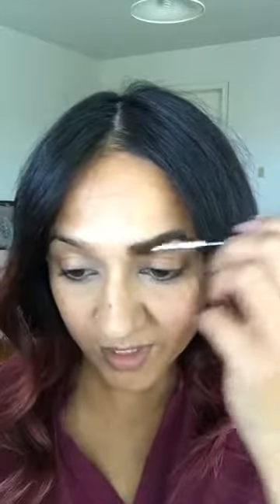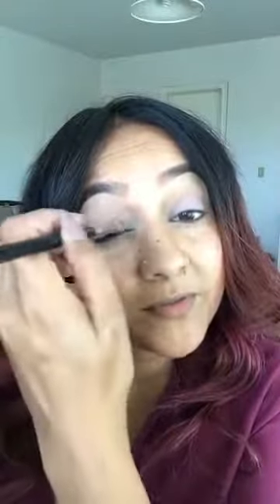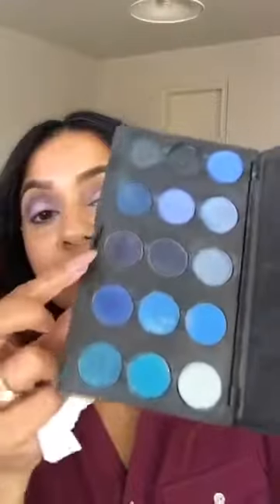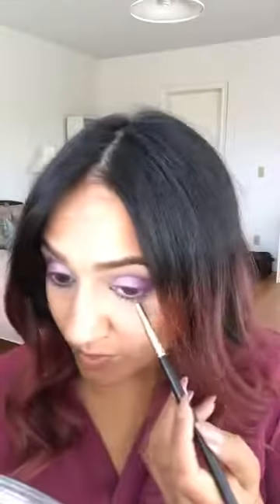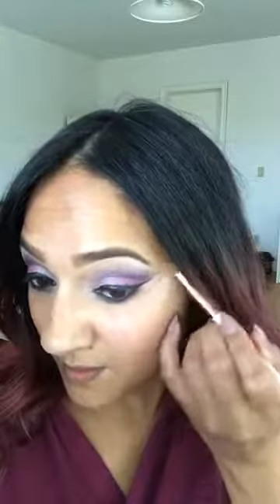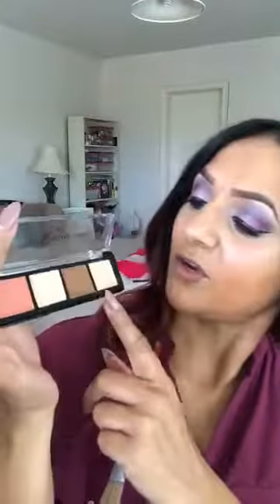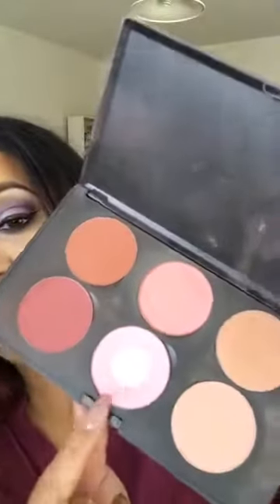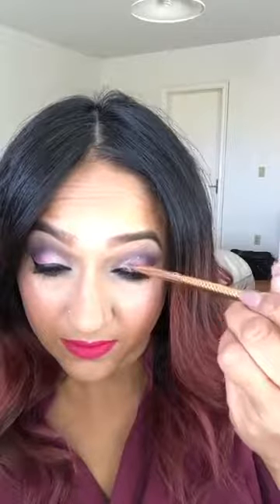Diwali Makeup Tutorial - Quick & Easy makeup for Beginners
Diwali Makeup Tutorial - Quick & Easy for Beginners
"Giving is hold forever "